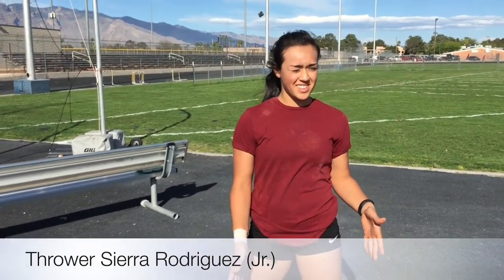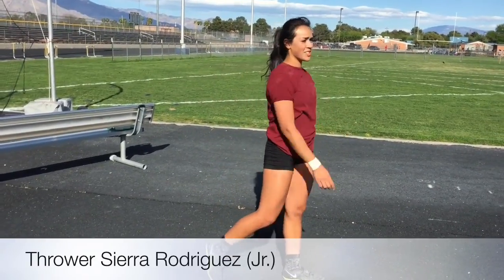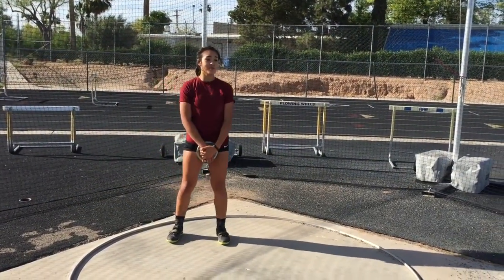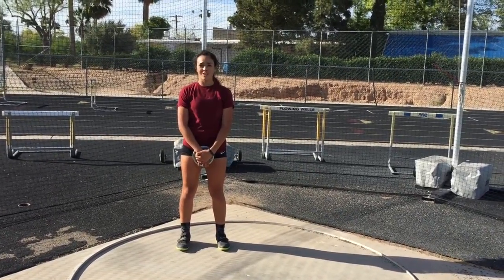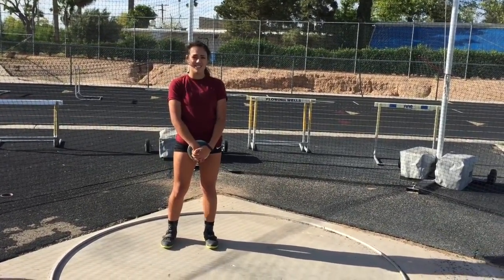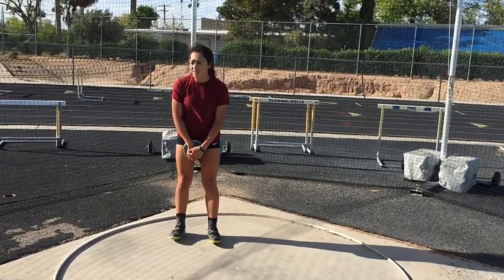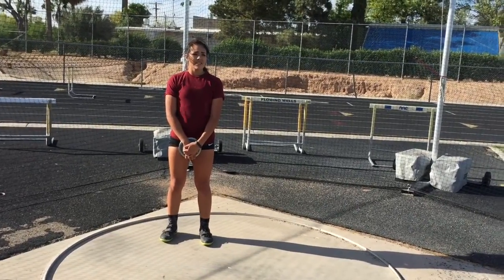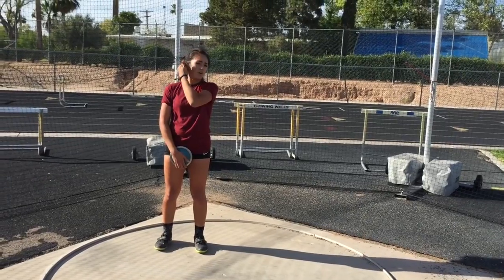Flowing Wells thrower Sierra Rodriguez talks discus strategy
Sierra Rodriguez is just 5 feet 7 inches tall but the junior has emerged as one of the state's top discus throwers after finishing third at the Division II state championship meet last spring. By Jason Harris / Arizona Daily Star